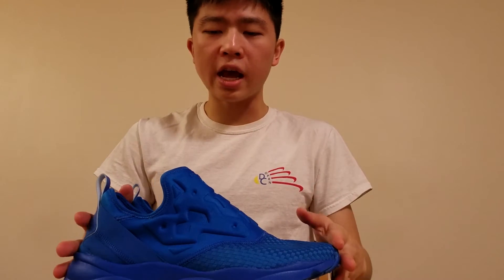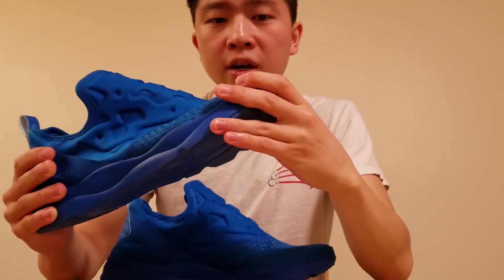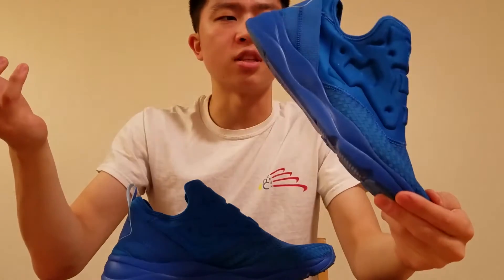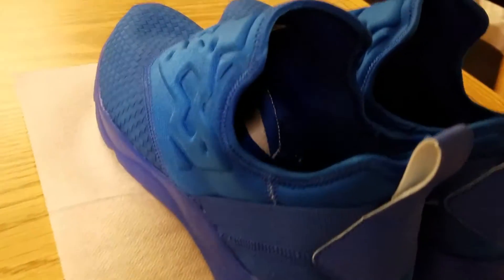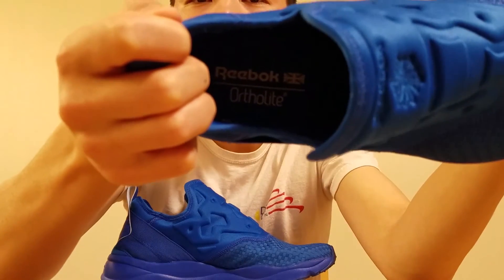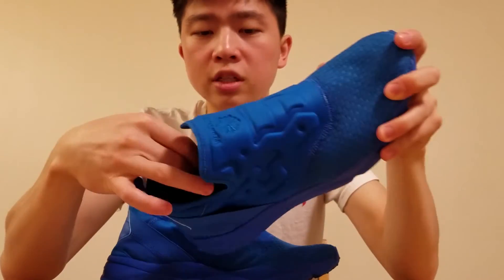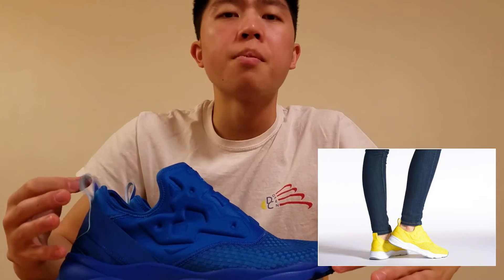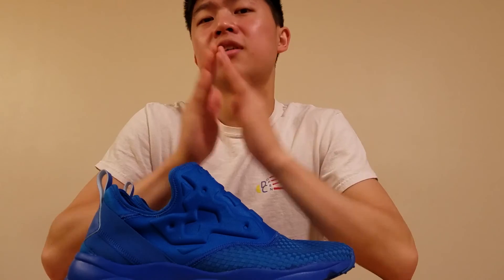[永仔]REEBOK FURYLITE SLIP ON REVIEW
Thank you again to Mr. Wayne Russell. I think that doing this review helped me appreciate the shoe so much more. I take so many shoes for granted but it is a much different story to explain to an audience why I like a shoe.